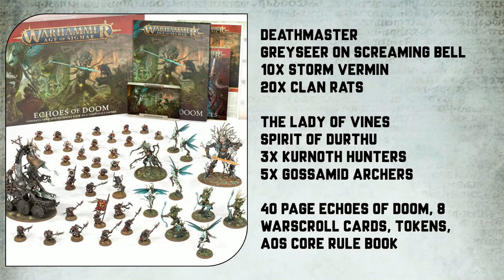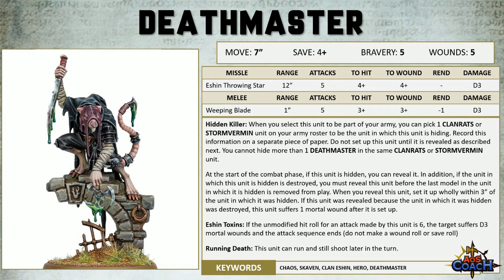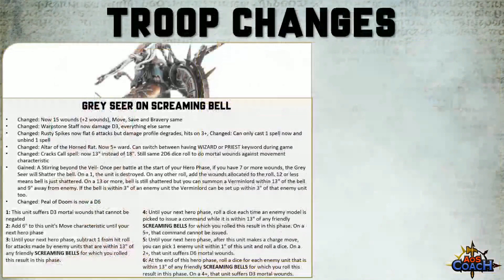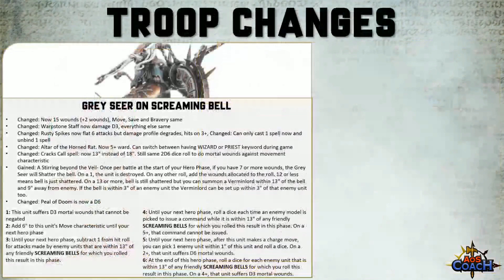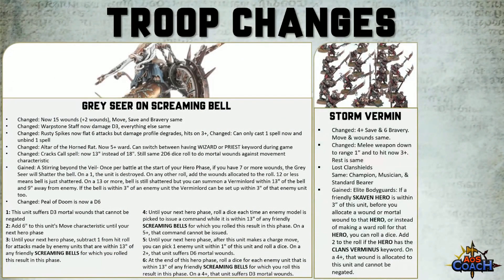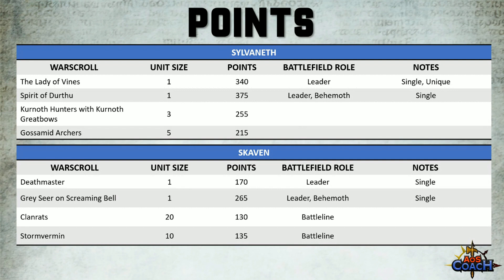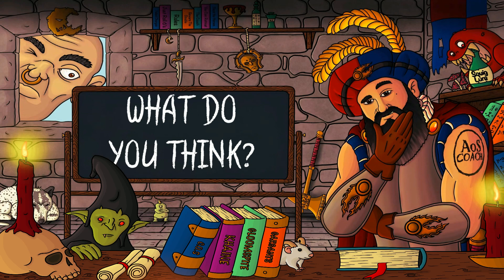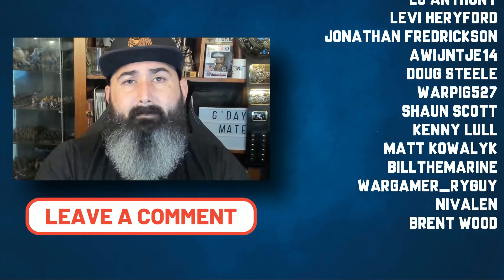Skaven Preview - Echoes of Doom (Sylvaneth vs. Skaven)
In this video I’m going to preview the Skaven changes in the Echoes of Doom battle box between the Skaven and Sylvaneth. I’m going to highlight the Skaven updates featured in this battle box, show you the rules for the new Deathmaster sculpt, and show the new points.

The Echoes of Doom battle box was provided to me by Games Workshop at no cost in advance of instore release. I’m under no obligation to do a review or will Games Workshop have any control of what’s in this video.

🙏Thank you to my Patreons: Johan Ljungström, Jason Uritescu, Wsorran, Greenskinz Gaming, Chris Moore, Tom Kunz, The Die Is Cast, Tseung Tsu, Karl Hawkins, Fallen, Weak, Matthew Priestley, Grant Fraser, Saa Aurelian, Northern Invasion, Robert Reimers, Pvt Hudson, Michael Clarke, Kenny, David A Blenner, Jeffrey Nijhoff, Nathan Fee, Little Morathi, Nick Riley, Zeb, Mathias Runchel, Brandon Harvey, Daniel Chilton, Matthew Houghton, Richard Pateman, Gobblurrito, Madcap Miguel, Richard Whitlock, Trevor Williams, Matthew Darnell, Steve Ptacek, Jonathan Ensor, Pete Brizio, Dragoonity, Showertime, Bulldoghammer, Lars Evensen, Sean Seyer, Carl Woodthorpe, 32mmmatt, Soda T. Addict, RadiationRiley, Elliot Stenson, Jarred Boxhead, Tanya Scheibe, Elijah, Nomnomnids, James Love, Donny Rongo, Nick Pilgrim, Josh Wildhorn, Jan Tomecek, Austin Cranfield, Joshua Leeman,Melody Windwright, Michiel, Stormlight, Haz1079, W4rmachine7, Forkhandles30, Kp, Bryant Roberts, Aiden Nicol, Jason Bury, Alderaanshotfirst, Adam Haikal, Daniel Worthington, Chance Meeks, James Marsden, Christopher Harkness, Ryan E, Hadi Ajina, Dankmaymdennis, Nolan Larocque, Brent Wood, Warpax, Tom Megens, Fungoid Cave Dwarf, Lor, Gareth, Matthew, GinGinLime, Andy Fontana, Christian Martin

🙏Thank you to my YouTube Members: Alex Howe, Bill Castello, David Czarnecki, Grumdy, Carlos D Gomez, Lo Anthony, Levi Heryford, Jonathan Fredrickson, Awijntje14, Doug Steele, Warpig527, Shaun Scott, Kenny Lull, Matt Kowalyk, Billthemarine, Wargamer_Ryguy, Nivalen, Brent Wood

TIMESTAMP
00:00:00 Introduction to Echoes of Doom
00:00:57 Deathmaster Change
00:04:44 Grey Seer on Screaming Bell Changes
00:10:41 Stormvermin Changes
00:12:08 Clanrat Changes
00:13:18 Points Changes
00:14:11 Closing Thoughts
00:17:45 Patronage Appreciation